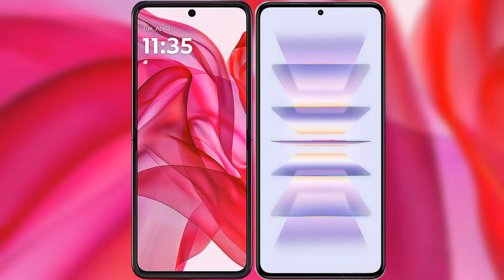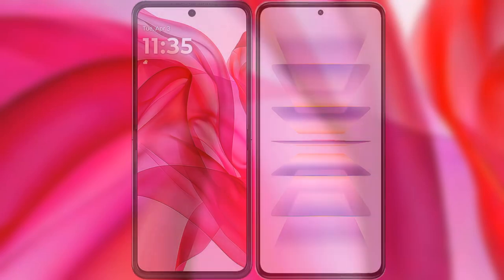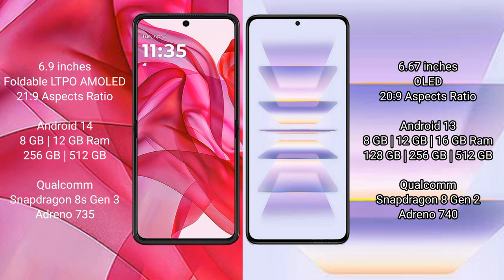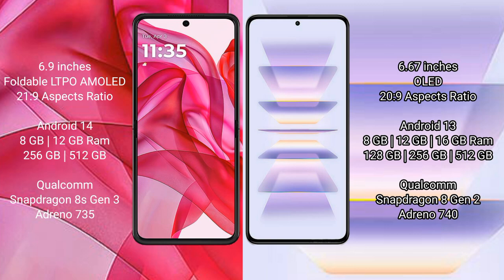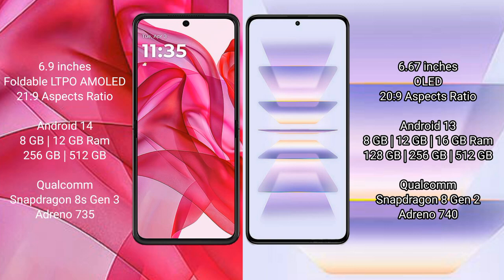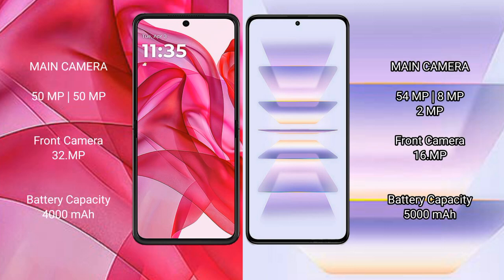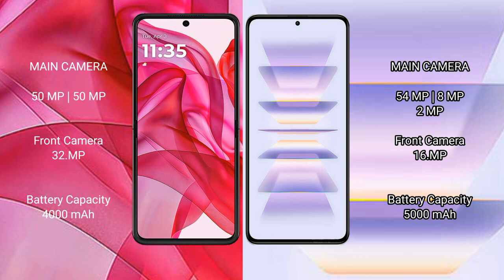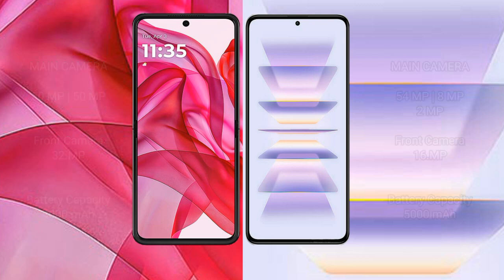Motorola Razr 50 Ultra vs Xiaomi Redmi K60 Pro Review